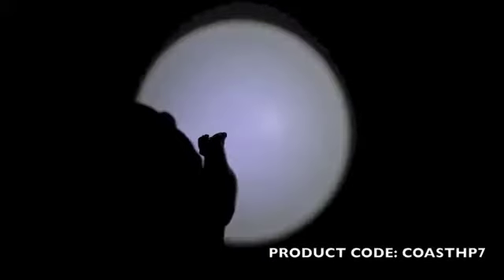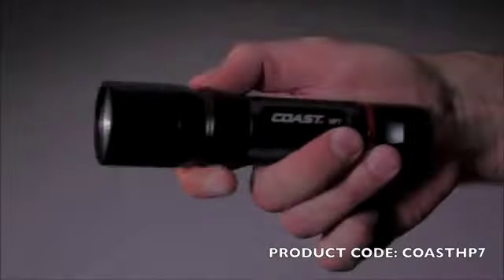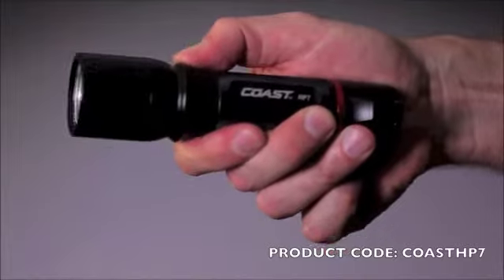COAST HP7 TORCH